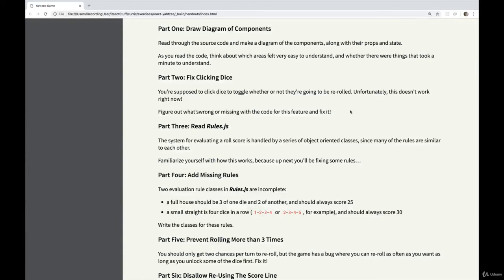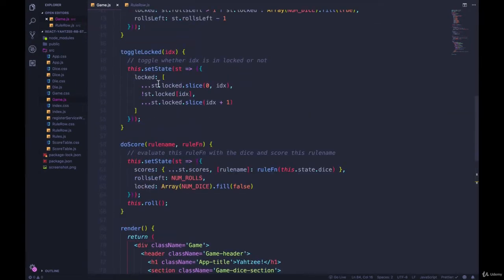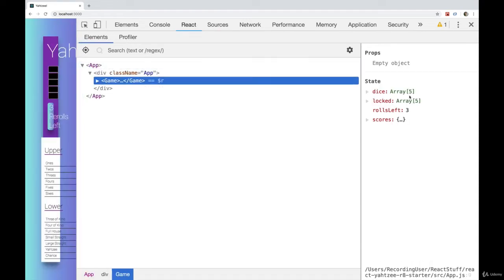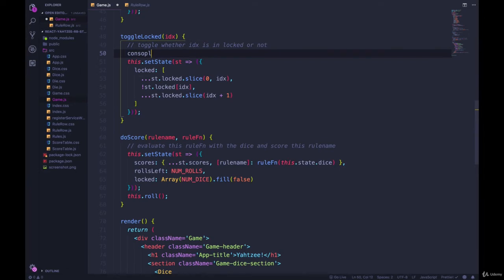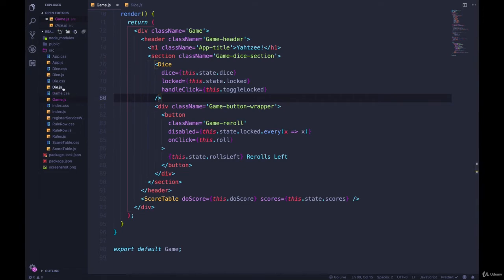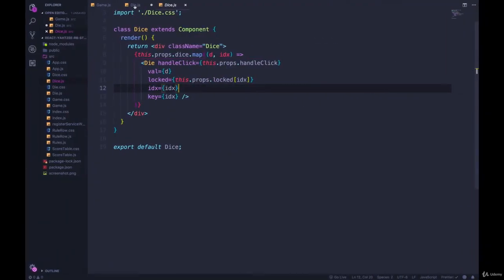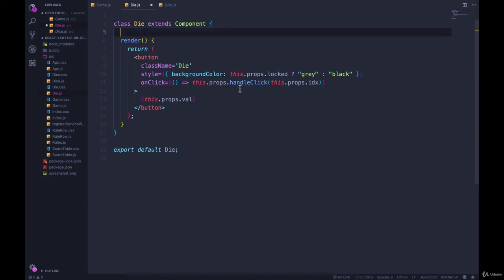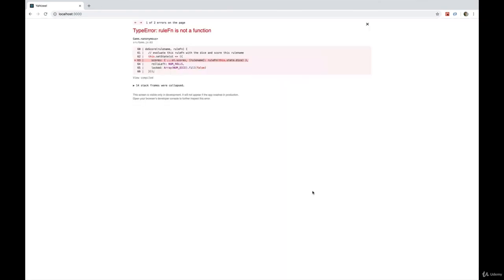Fixing the Dice Locking Bug